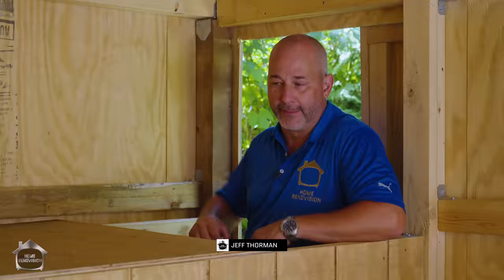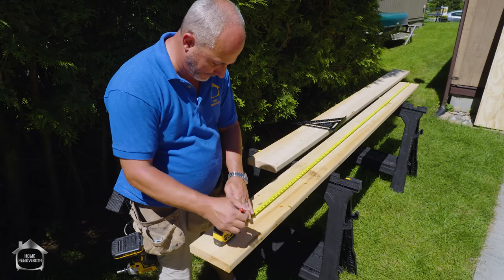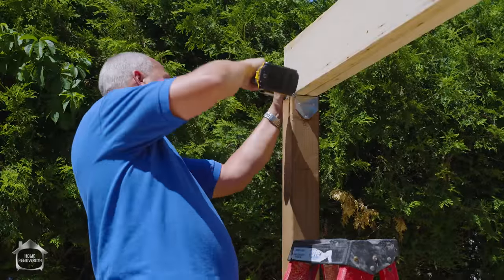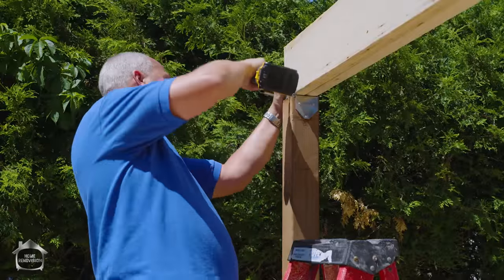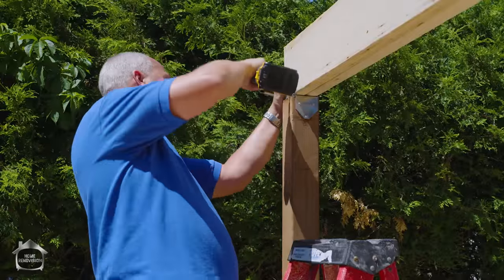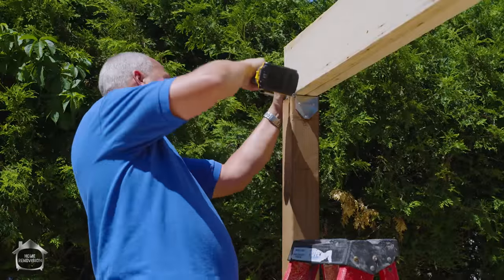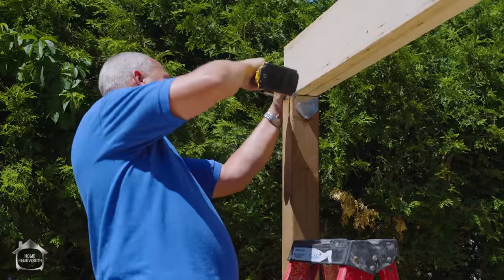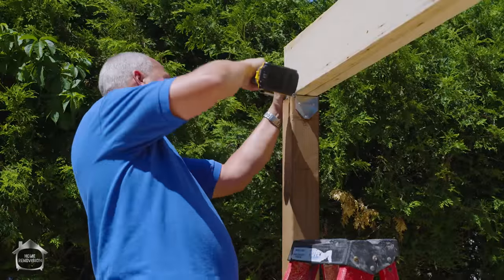Frame This Shed With Tools You Already Own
Today I'm showing my technique for framing a 50 year shed. The best part is you can do this with a skill saw, a level and drill. Consider this video framing school for DIYers.

🔨 SHOP TOOLS 🔨